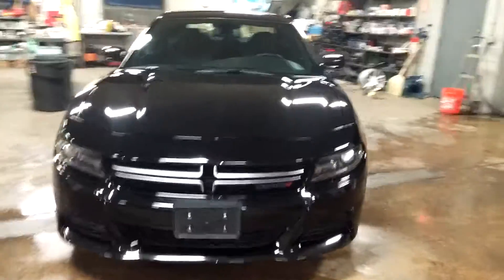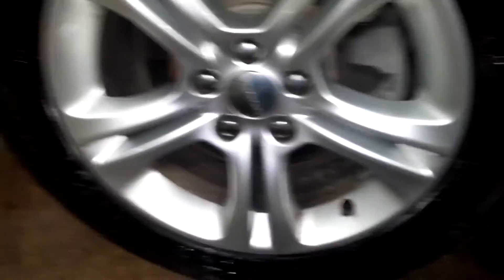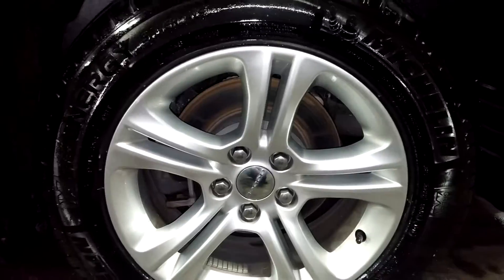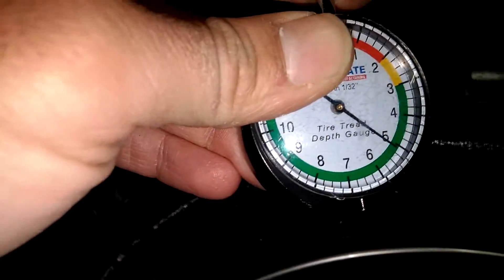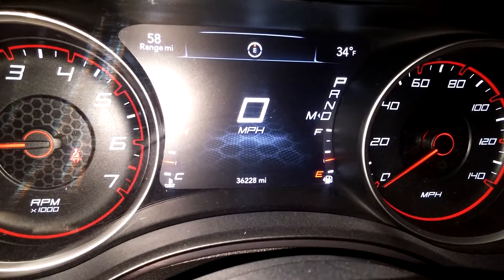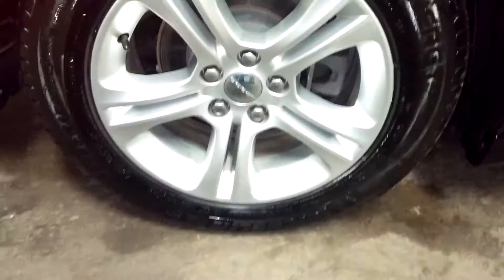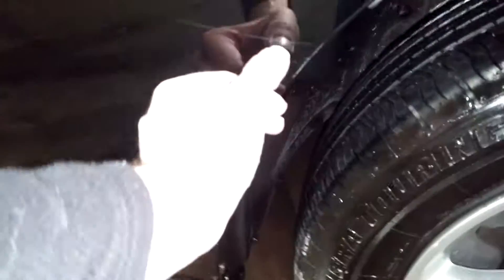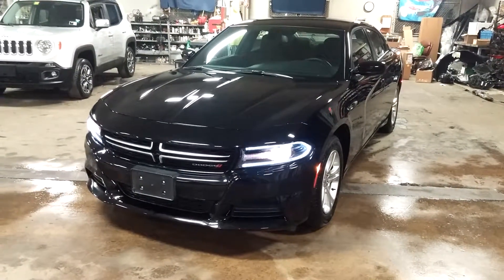2015 DODGE CHARGER SE